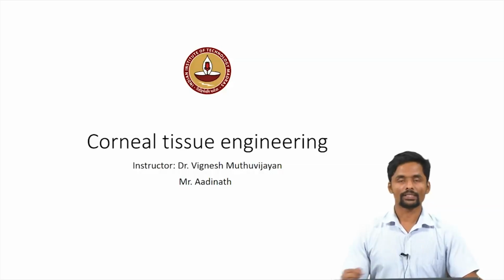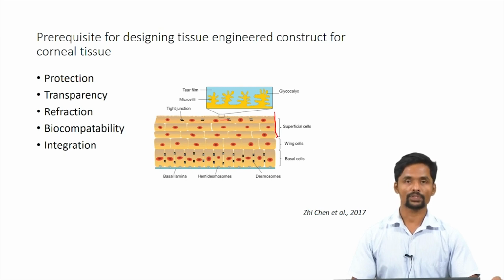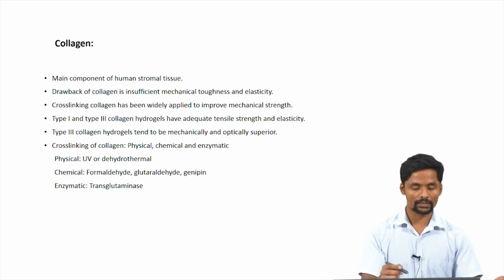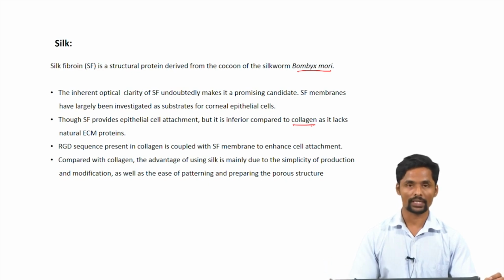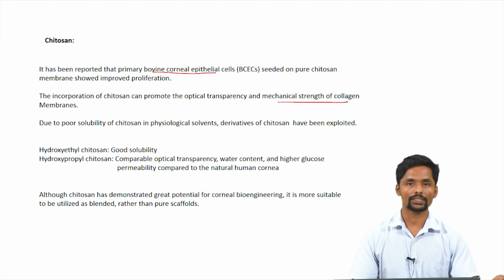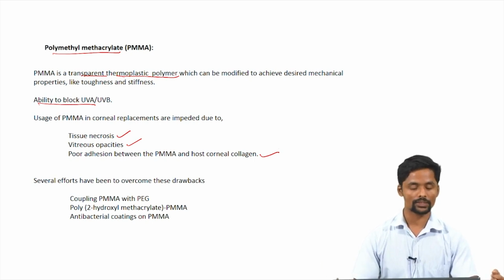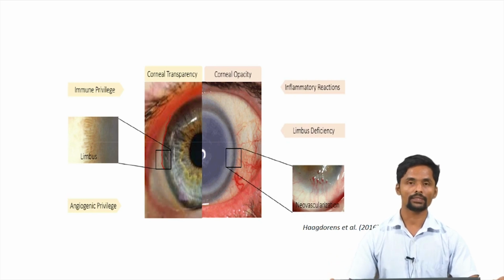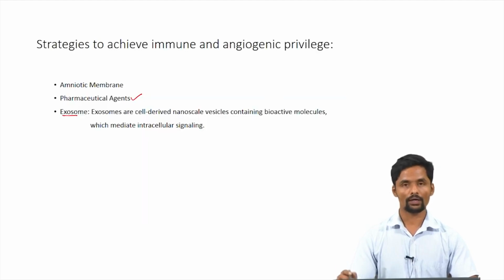Corneal Tissue Engineering - Part 2